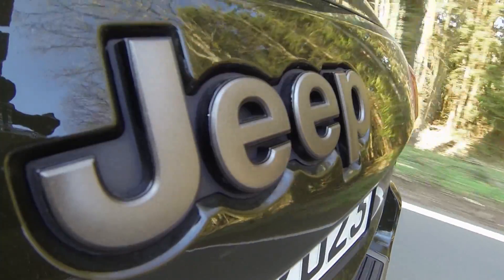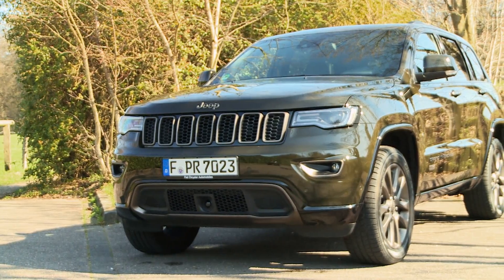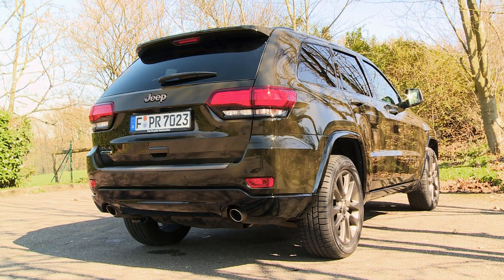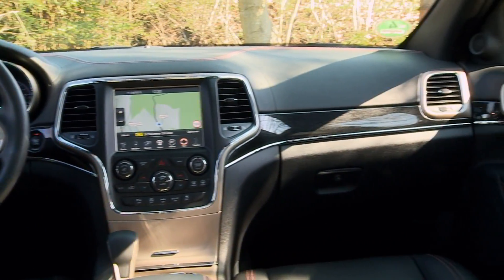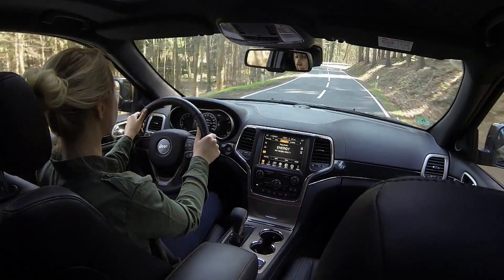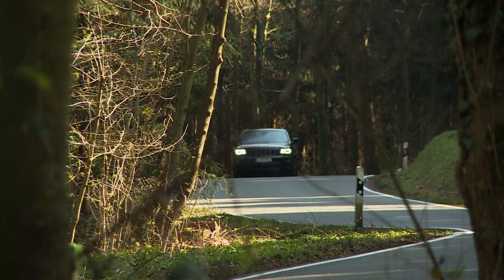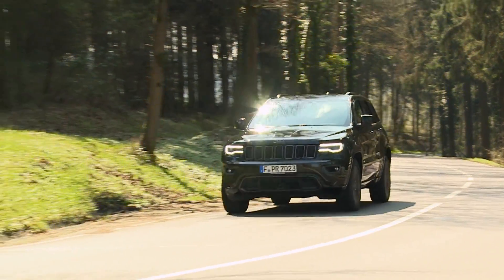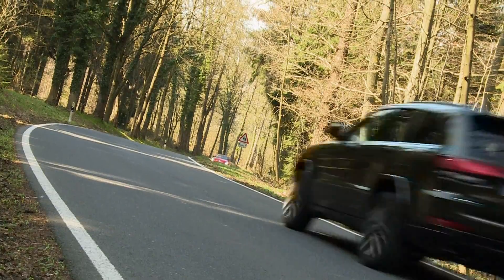Jeep Grand Cherokee - oversized?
For over 20 years, the imposing Grand Cherokee has been US car maker Jeep's flagship model. Including mirrors, it's 2 meters point 16 wide. On German roads, it looks and feels pretty oversized.